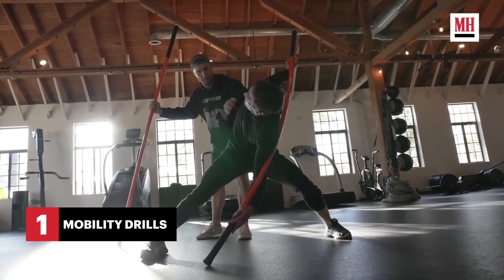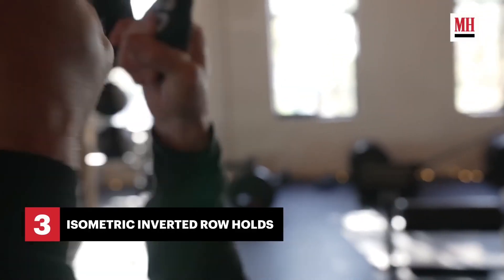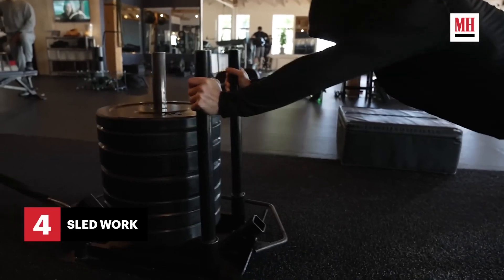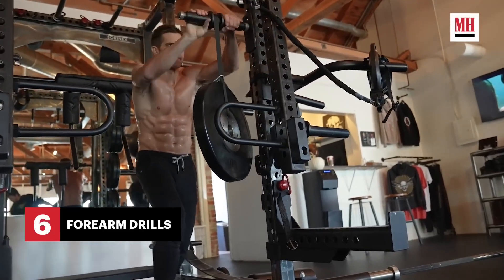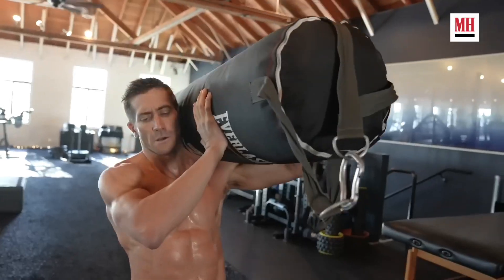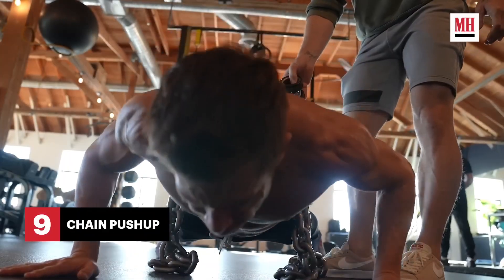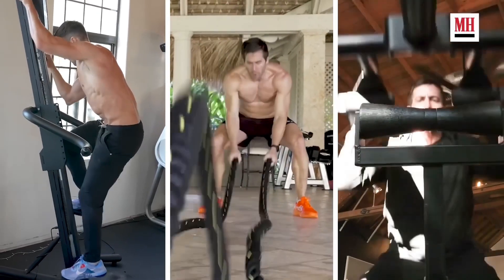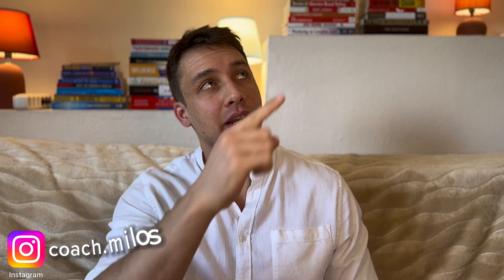Jake Gyllenhaal’s Workout For Road House Is A SCAM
Coach Milos / Training and Nutrition

To apply for 1 on 1 online coaching, DM me the word “COACH” on my instagram. ⬇️